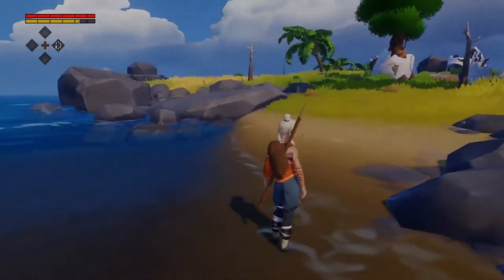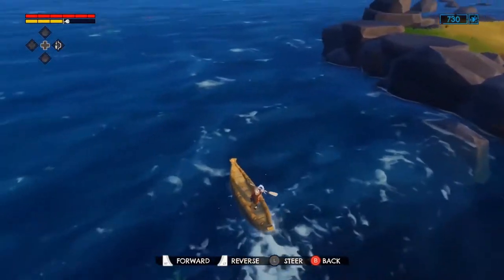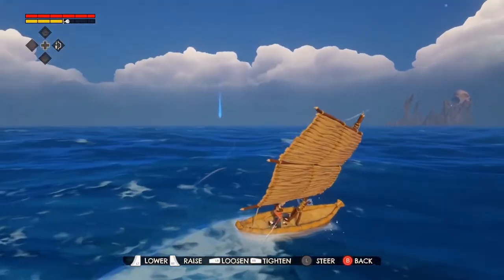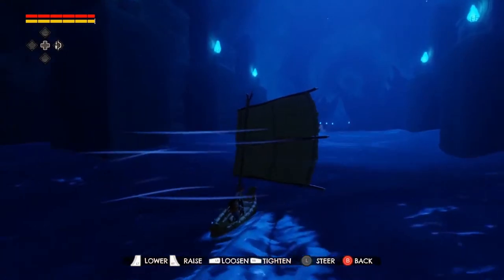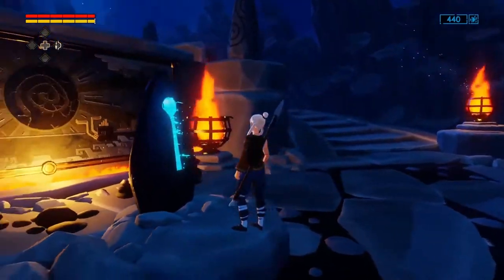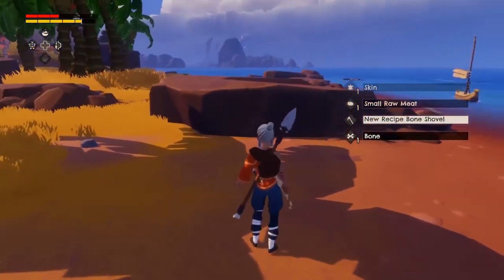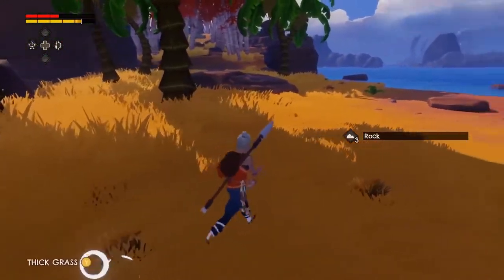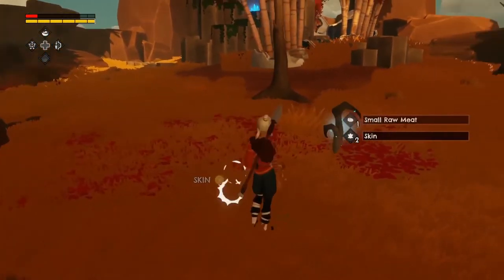Windbound - Gameplay First Look